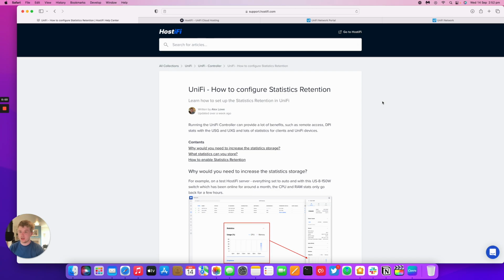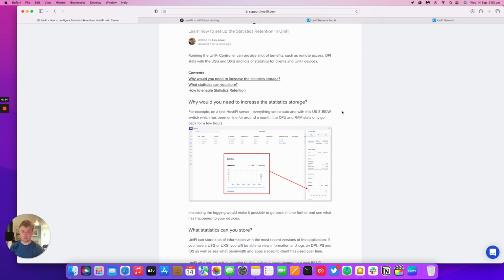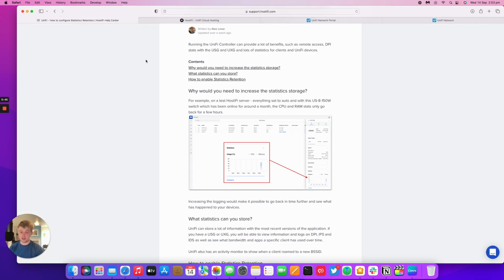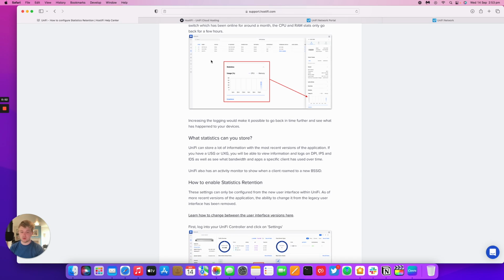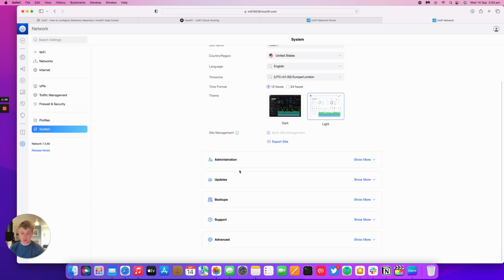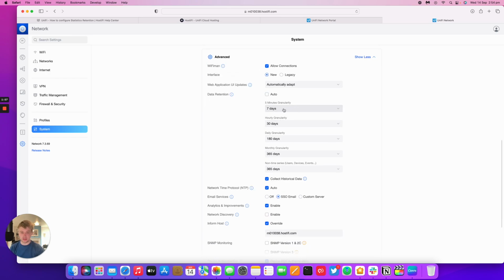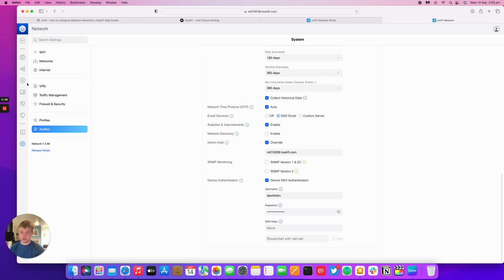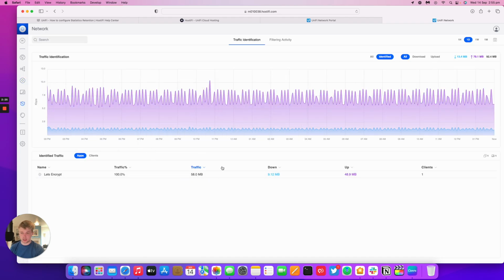UniFi - How to configure Statistics Retention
Running the UniFi Controller can provide a lot of benefits, such as remote access, DPI stats with the USG and UXG and lots of statistics for clients and UniFi devices